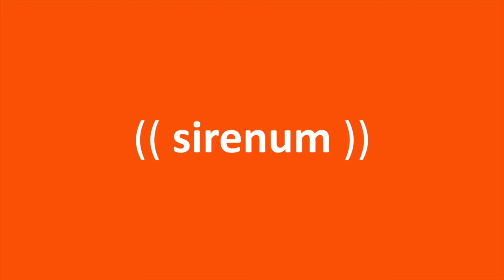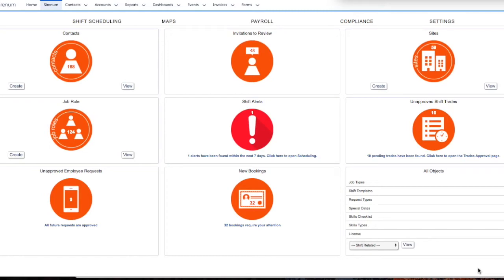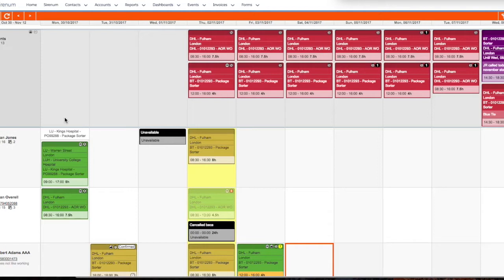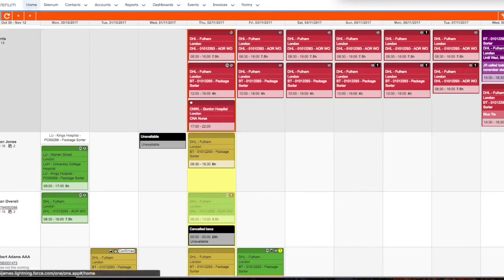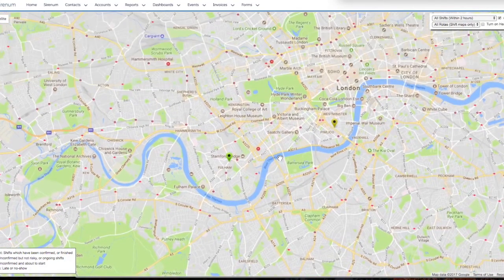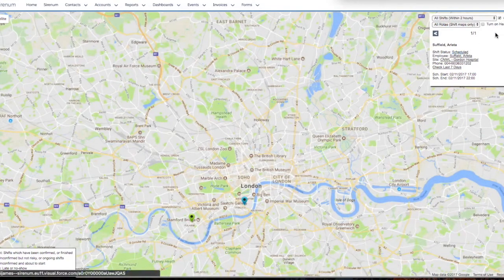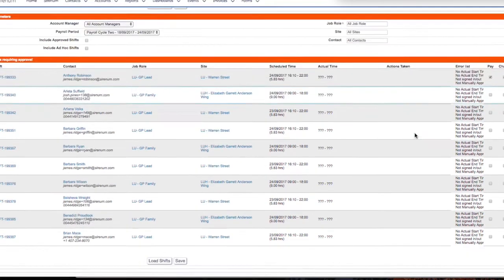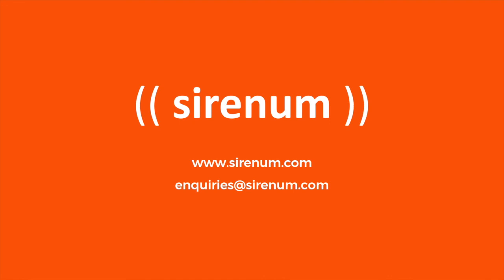Recorded Demo of Sirenum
Take a quick tour of the Sirenum platform as you see an example of how Sirenum enables a temporary nursing agency to schedule, monitor, and prepare payment for its workers.